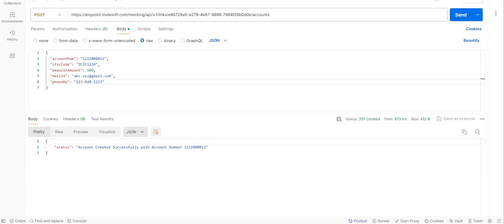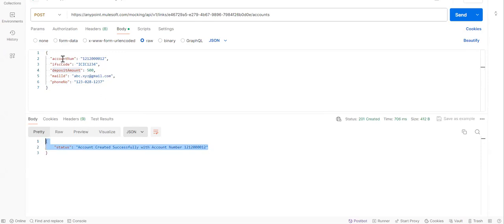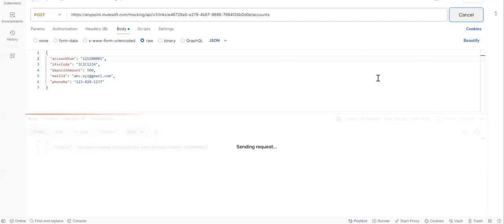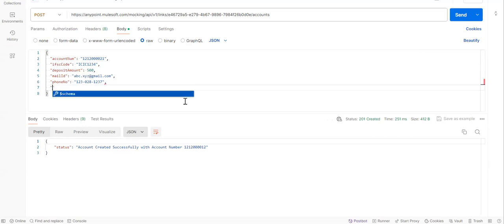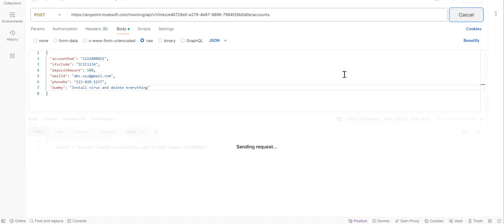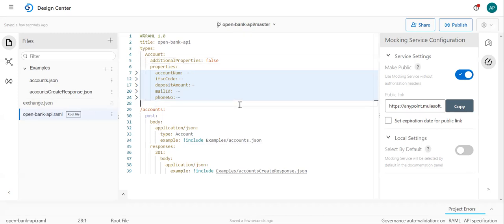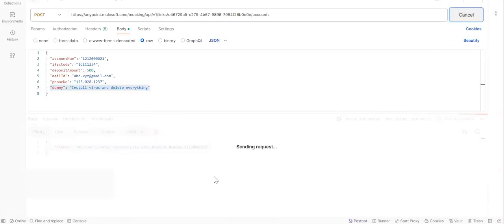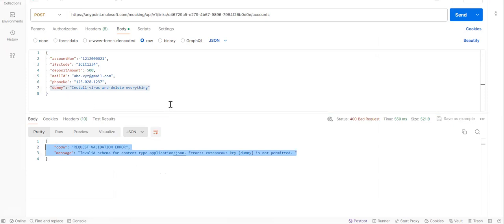How to restrict additional properties in a RAML | MuleSoft | XML and JSON Threats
Are you concerned about XML and JSON threats in your MuleSoft APIs? In this video, we’ll guide you through the process of mitigating these threats using field level validation and AdditionalProperties in RAML schemas within the Anypoint Platform.

🔍 What You’ll Learn:
- Field Level Validation: How to ensure each field in your XML and JSON payloads meets specific criteria.
- AdditionalProperties: How to control and restrict additional properties in your schemas to prevent unwanted data.
- Best Practices: Tips and techniques to enhance the security and integrity of your APIs.

📌 Key Takeaways:
- Understand the importance of securing your APIs against XML and JSON threats.
- Learn how to implement field level validation and AdditionalProperties in RAML schemas.
- Protect your services from potential vulnerabilities and ensure data integrity.